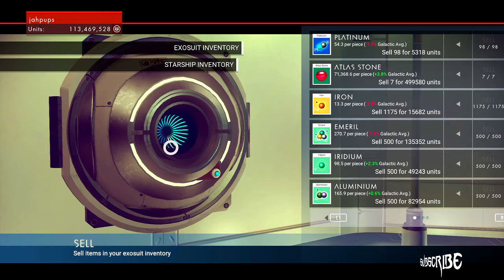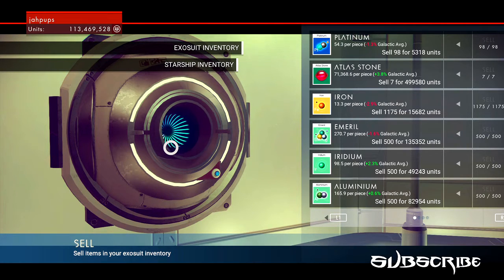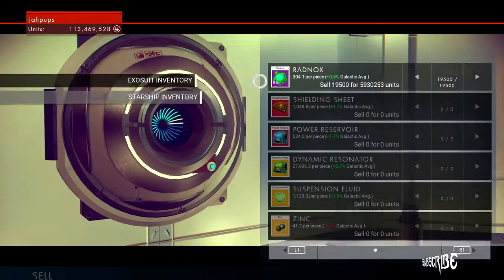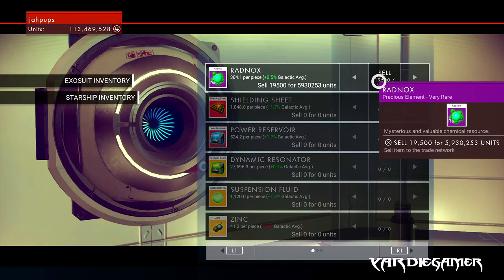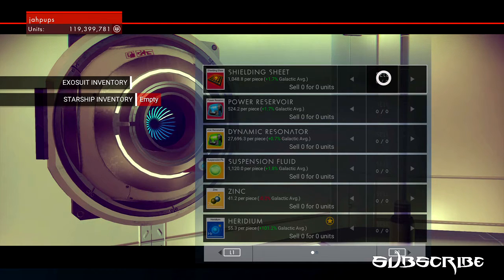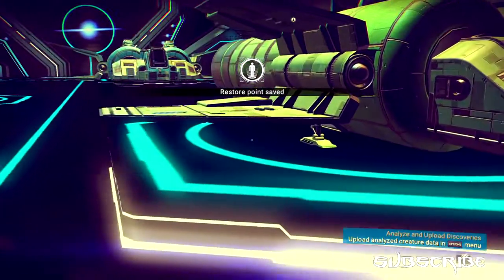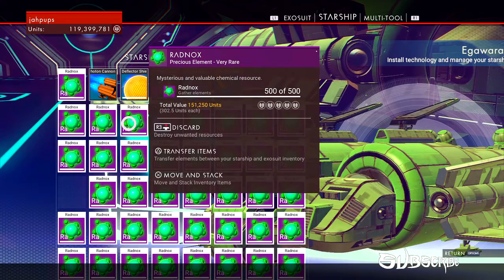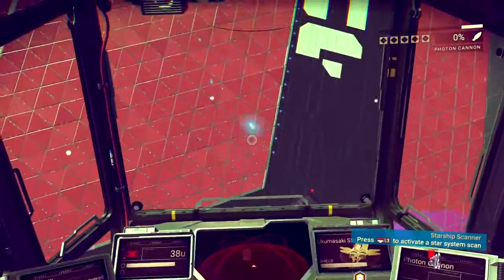No Man's Sky - How to get 5.9 Million Units Fast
No Man's Sky - How to get,earn farm 5.9 Million Units Fast